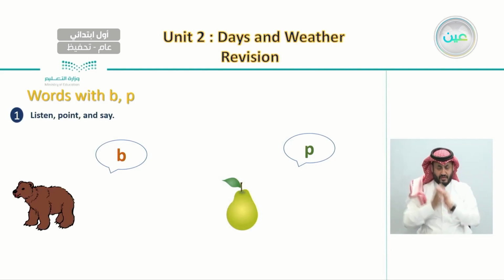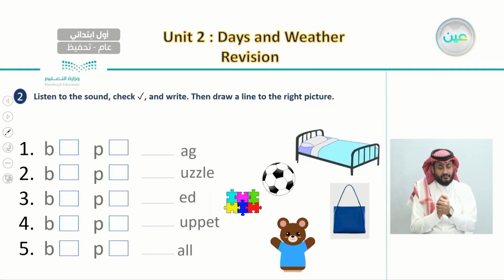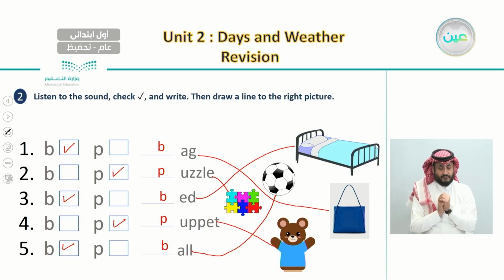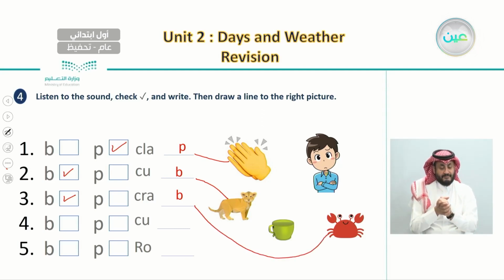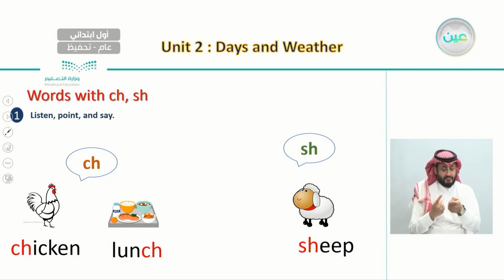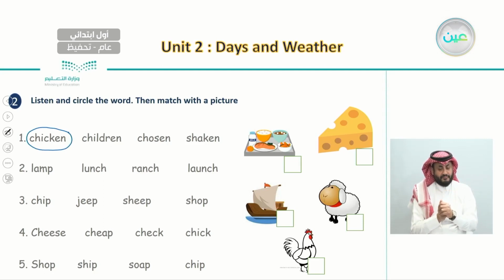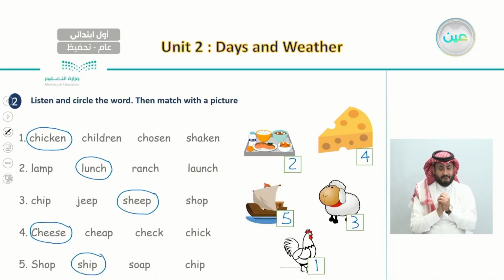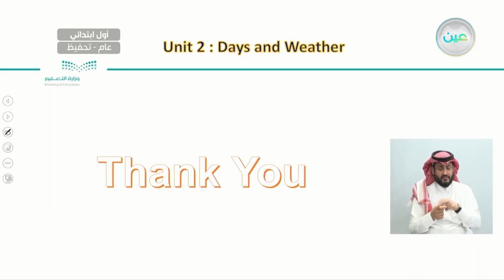Unit 2 -Days and Weather- Phonics Practice2 - P:29 - اللغة الإنجليزية - أول ابتدائي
الحصة الثانية - الأحد - الأسبوع السابع - أول ابتدائي01